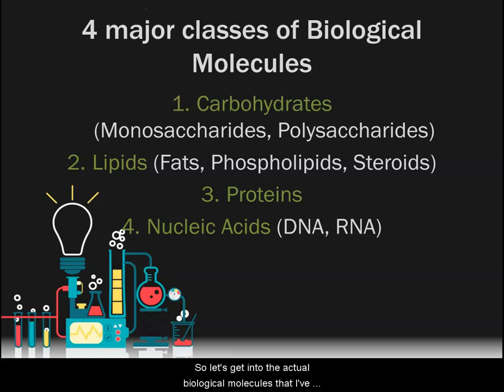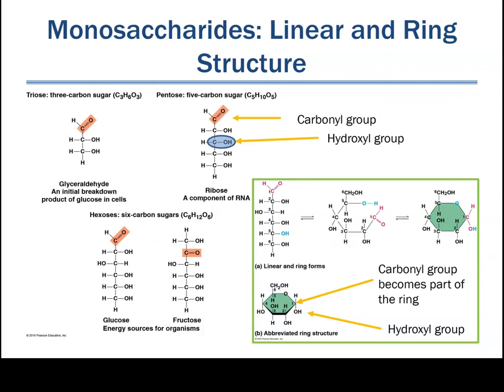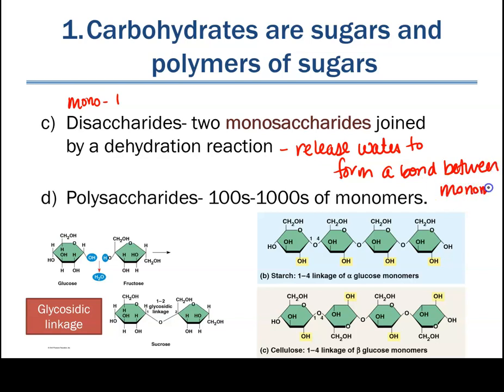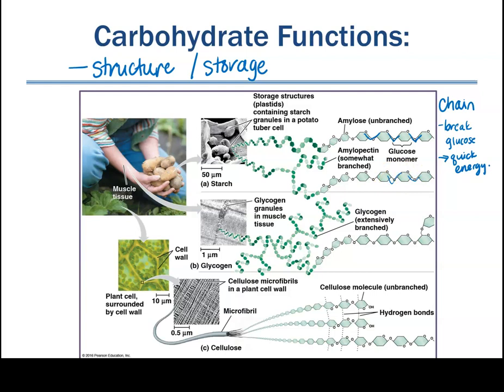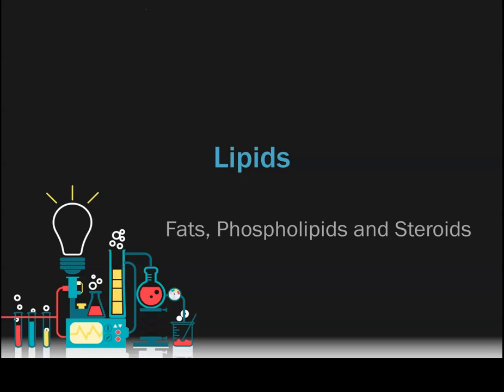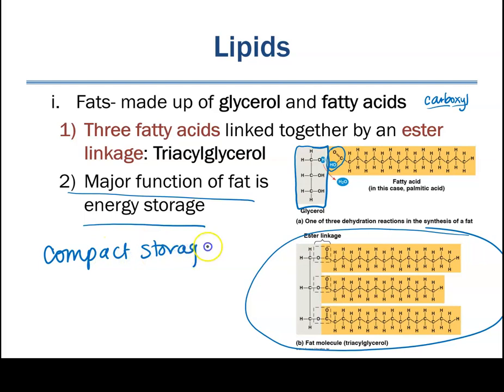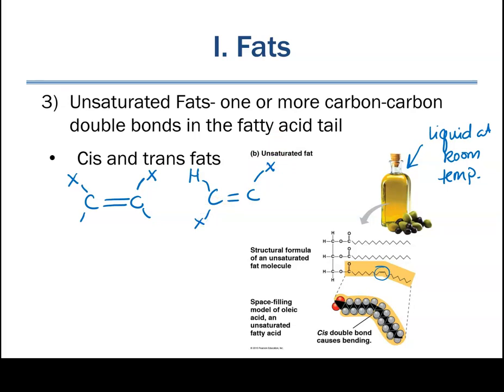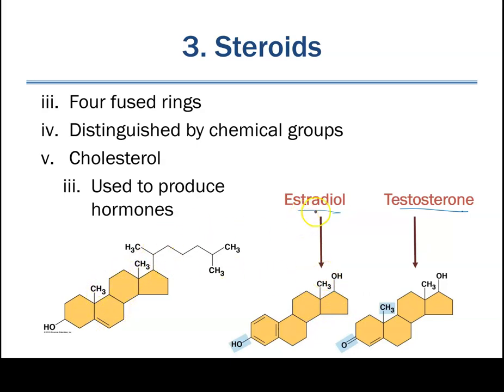Bio 101 Chapter 3 Part 2 Carbs and Lipids